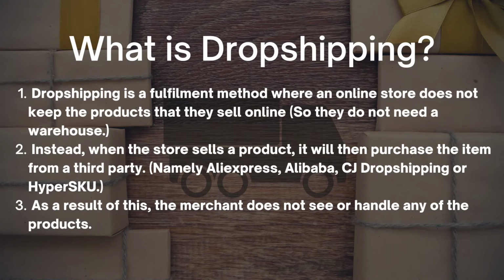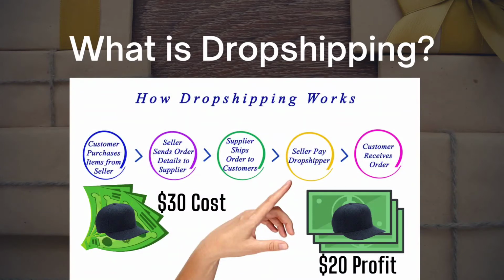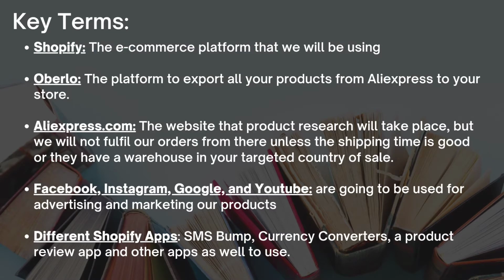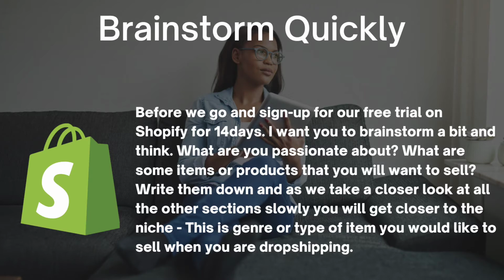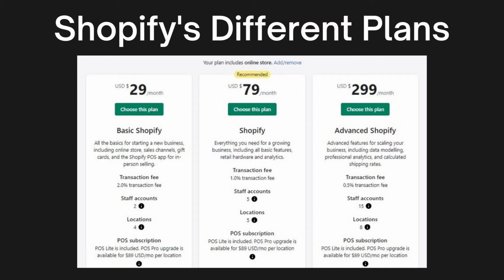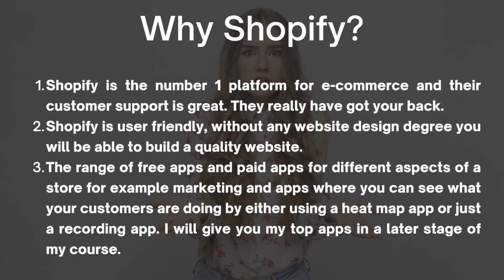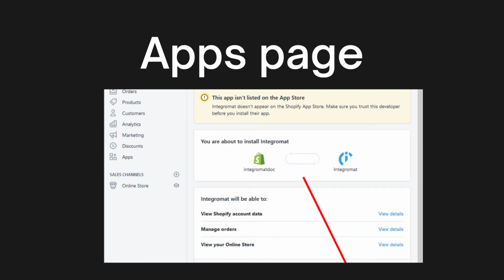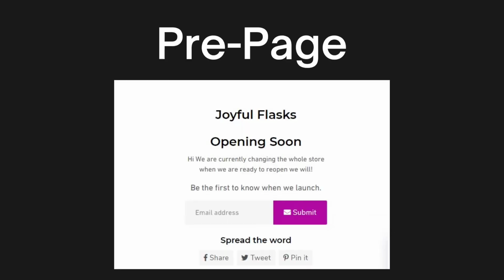How To Start Dropshipping on Shopify in 2021 (For BEGINNERS)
When starting shopify in 2021 it may be hard but with this mini course that when you start shopify droshipping you will be able to start your dropshipping store with ease!